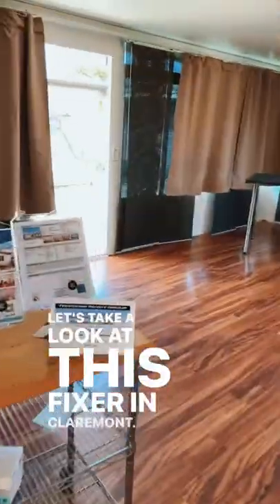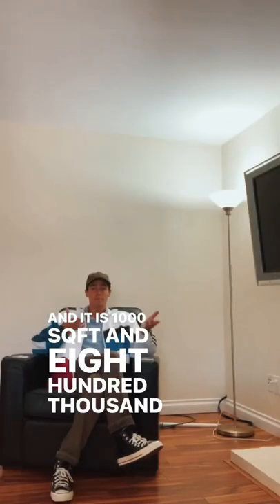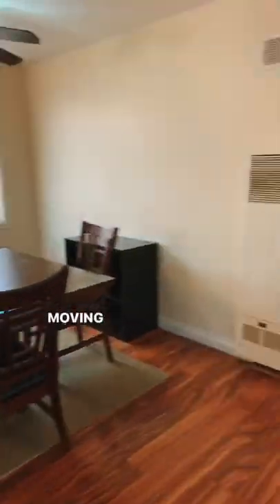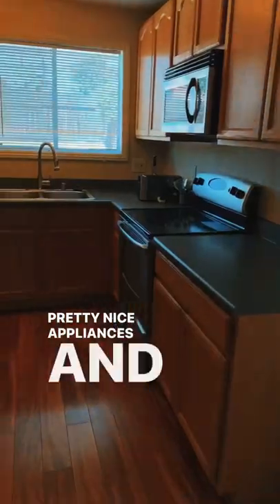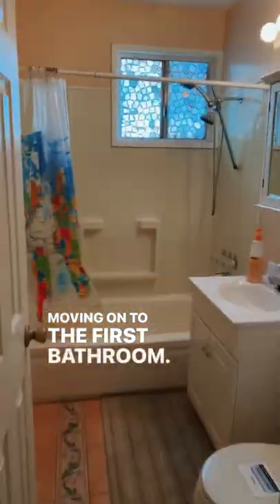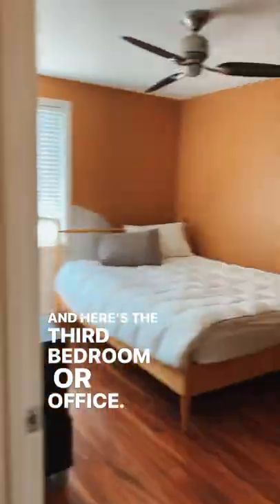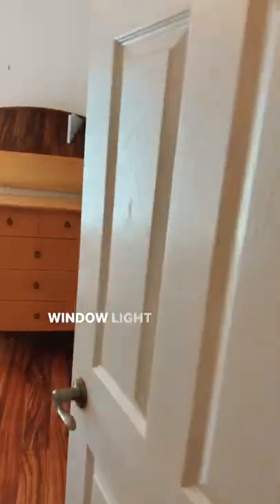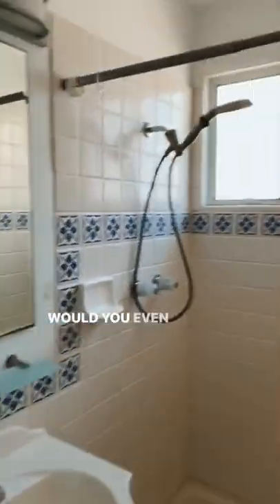San Diego Fixer Upper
Total Fixer in San Diego 2022! 🏡
Looking to buy a house in San Diego or Move to San Diego?
Here is your perfect opportunity.
Would you buy this to make it yours? Think about it because location location location. Such a good spot.

☎️ Call me or text 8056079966

Raleigh Mendez
DRE 02117543

Thanks to Maryann Augustine at Frontline Realty Group for listing this and letting our buyers see the home!